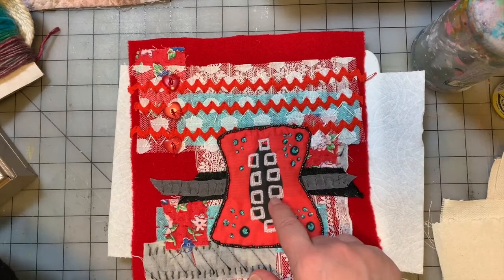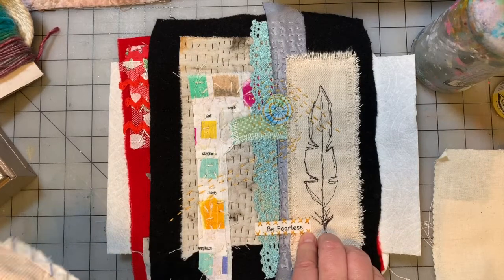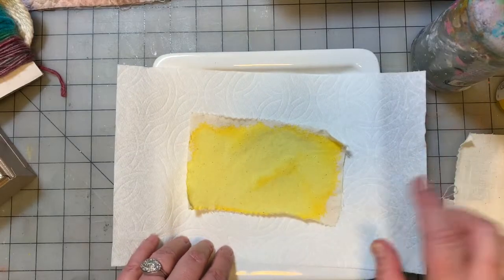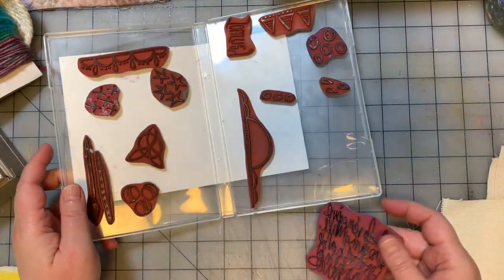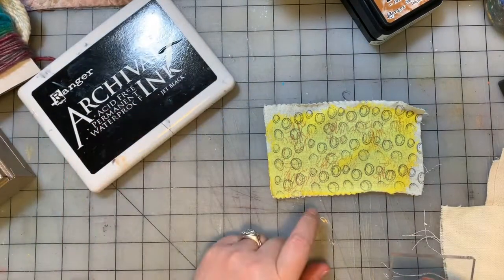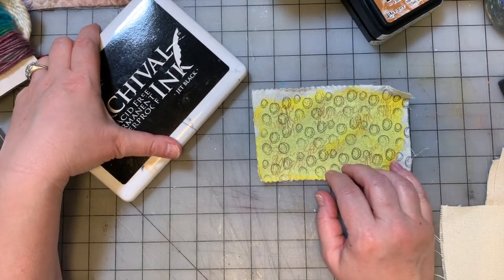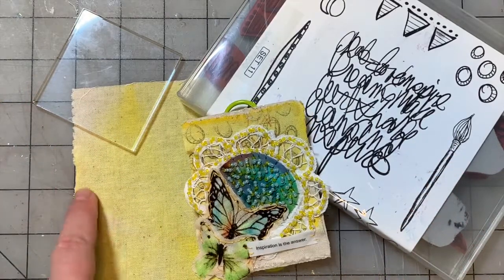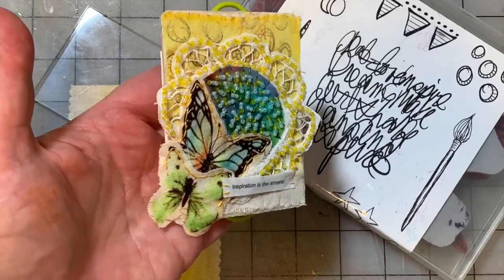ginabahrensdesigns Custom Slow Stitch Fabric